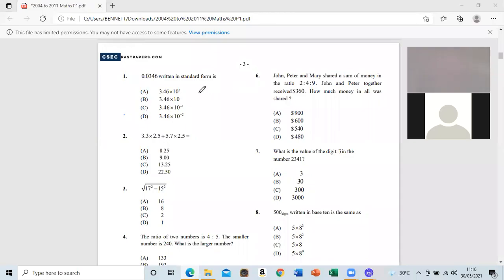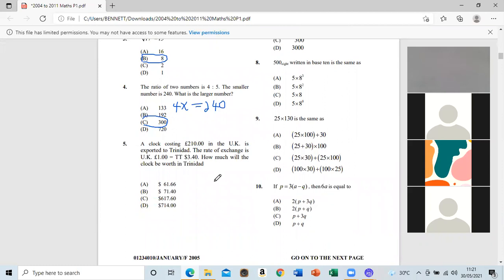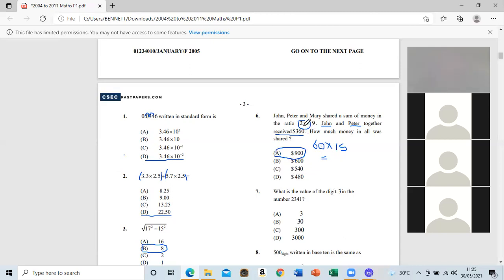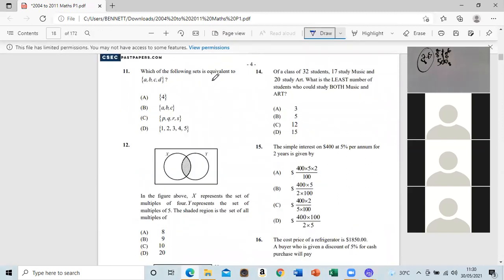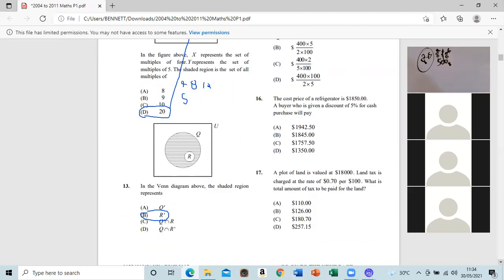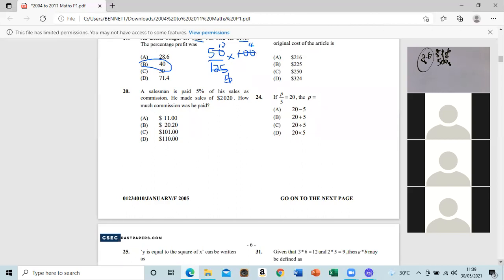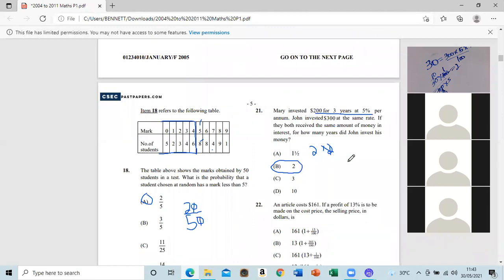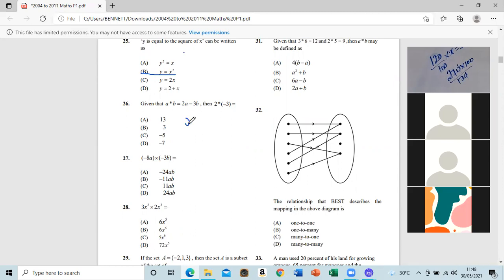Past Paper 2005 Jan Part 1, 1 26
Part 1   Question 1-26 Worked Solution